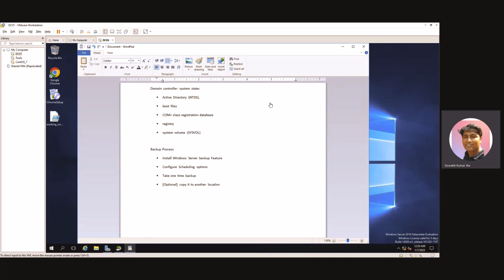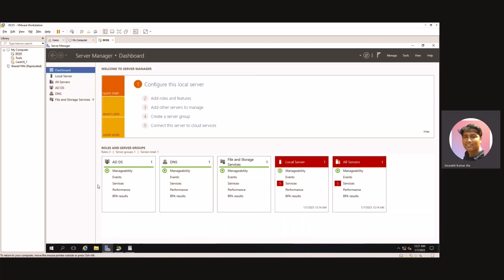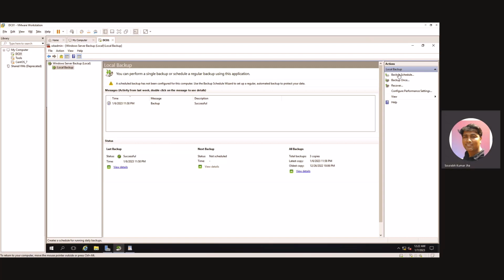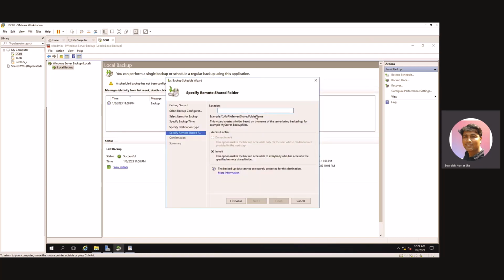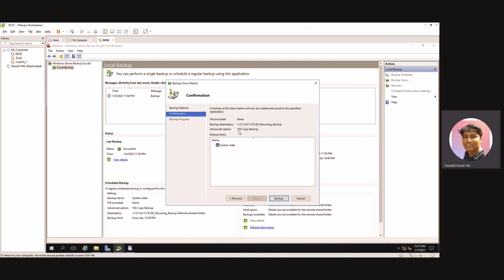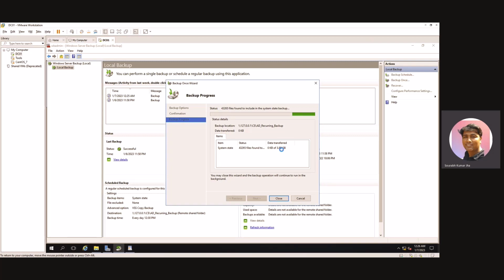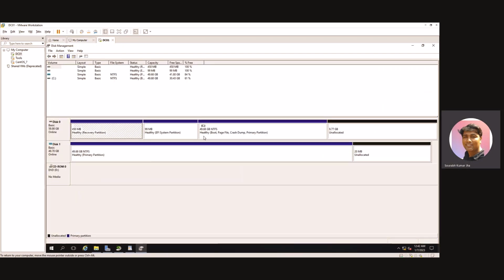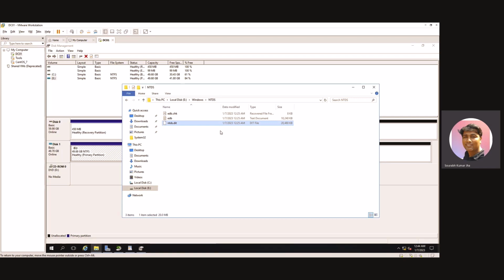Active Directory Backup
Active Directory is the pillar of many organization's identity piece, hence it's crucial to take it's backup. We will  learn how to take backup in this video.

We will take system status backup via Windows Server backup feature and Domain controller system state includes :
- Active Directory (NTDS),
- boot files
- COM+ class registration database
- registry
- system volume (SYSVOL)

Backup Process
- Install Windows Server backup Feature
- Configure Scheduling options
- Take one time backup
- See content of the backup
- [Optional] copy it to another location